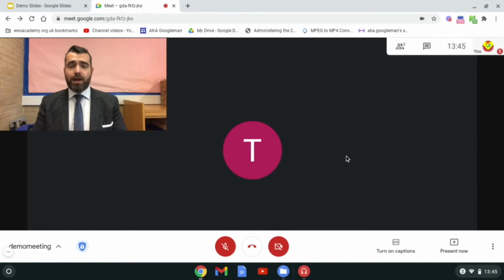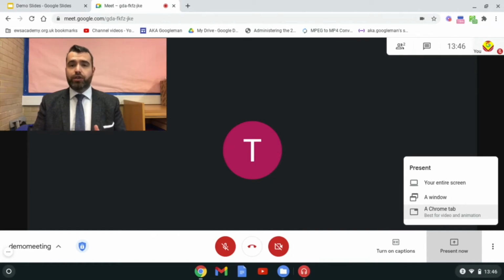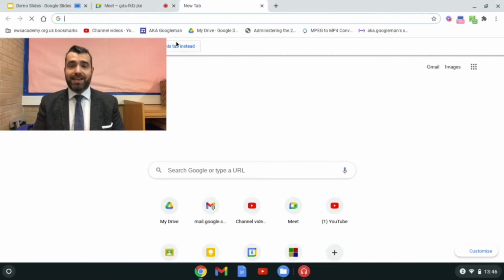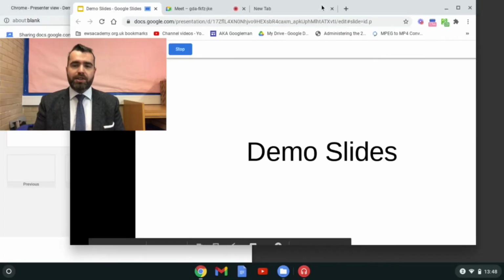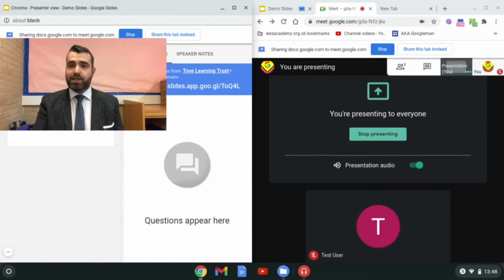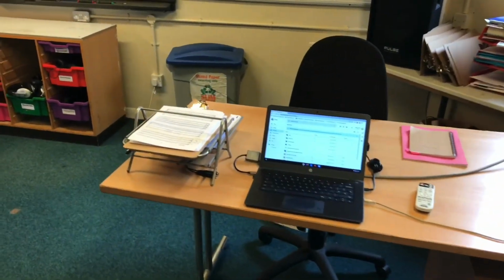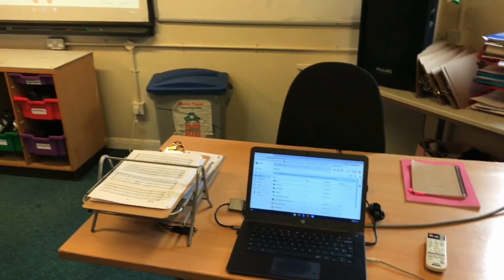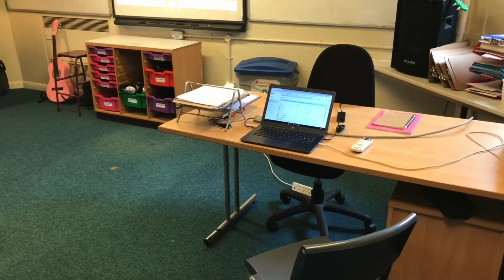Google Meet - Once You're In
Following up on the last video, here are a couple of ideas of what to do once you are in a video lesson including how to take questions

I give you my opinion on the best way to do it when it comes to students and what to set up when you first get in.